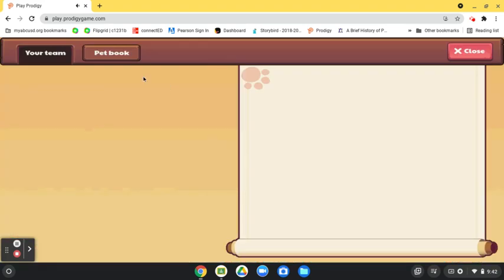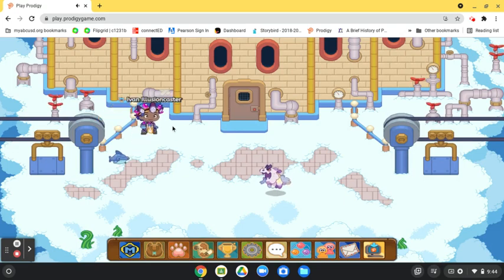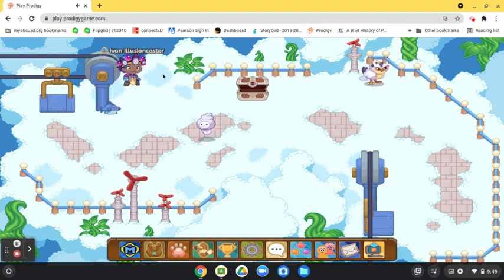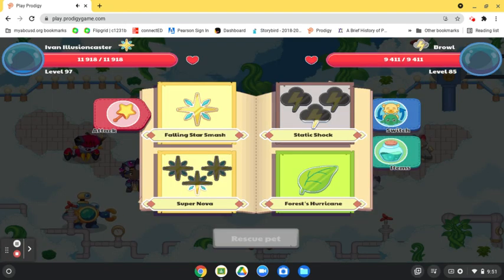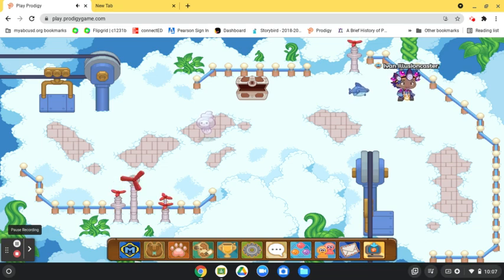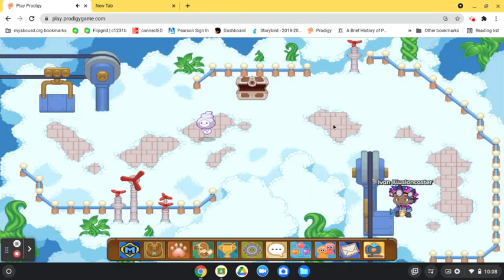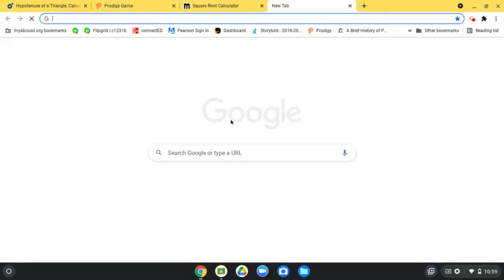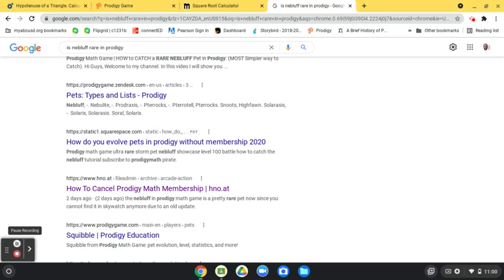Can you Catch A NEBLUFF in Prodigy? l Prodigy Math Game Analysis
The Nebluff in prodigy math game is a pretty rare pet now since you cannot find it in Skywatch anymore due to an old update. So I'll try and find one as much information as I can as soon as possible and post an update video.